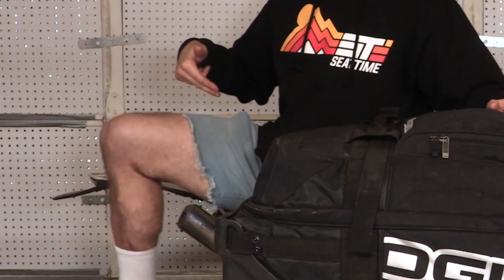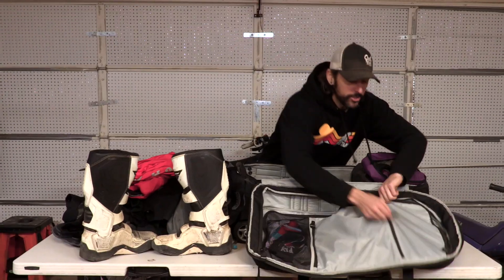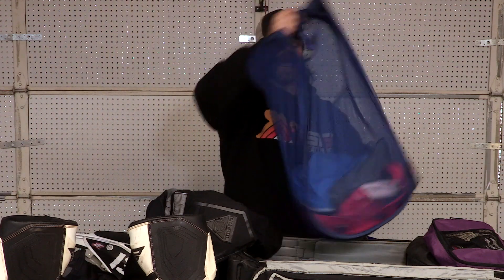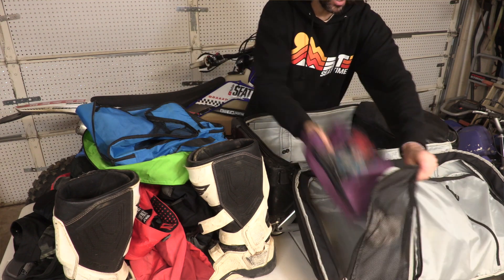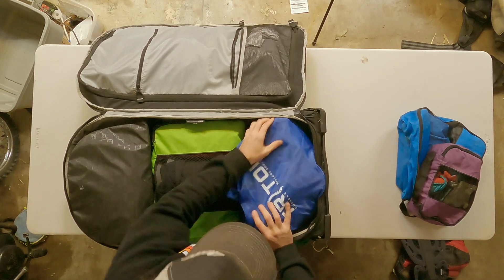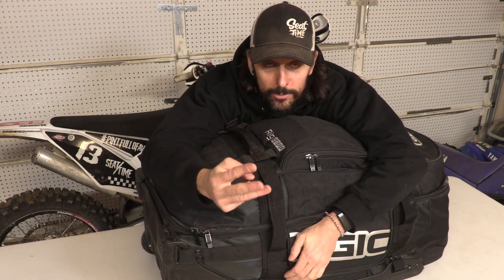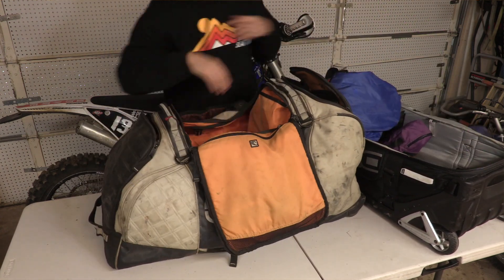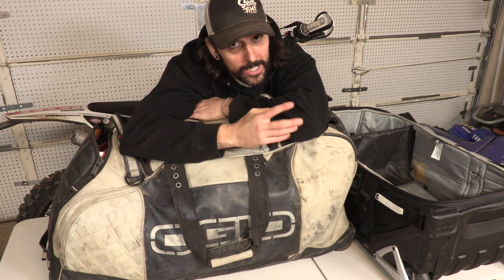Organizing Your Gear Bag and a Dirty Gear Hamper Hack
I certainly never thought that I would be talking about packing cubes and a collapsable dirty clothes hamper when it came to motorcycle gear bag organization, but here we are! My OGIO RIG 9800 has been a source of malcontent since I unboxed this cavernous travel bag. The OGIO quality is a 10/10, but usability is tough when it comes to packing for a weekend trip or longer adventure.

When it comes to organization for spaces that aren't designed well for packing, it's all about utilizing space. That's where the packing cubes are a big help. They allow you to keep like gear in cubes that keep you from removing all of your clothing just to find one jersey. For longer riding trips, I have started rolling my riding pants and jersey to save even more space within the packing cubes.

I haven't gotten to the point of folding jerseys within pants, like you would a suit jacket and pants, but for my upcoming Desert 100 trip, that might be a necessity. I'll probably even pack everyday clothes, and toiletries, into the boots and helmet to save from packing too many bags.

The collapsible dirty clothes hamper though is EPIC! I whip it out when I'm done riding, put all my dirty gear in the hamper and it goes straight to the laundry when I'm unloading at the house. The hamper then gets folded up and shoved right back into the gear bag. On days where my gear gets extra smelly, I leave the hamper out to dry for a few hours, maybe with some Lysol or Febreze to help it along.

The truth is, some of you my not even care wether your gear is organized in your gear bag or not. You're allowed to worry more about GettingSeattime and let the other cards fall where they may. I was just tired of unearthing all my gear while trying to gear up pre-ride. These packing cubes and some forethought to where stuff should go has made the moments before and after a ride a bit less hectic. If you have other thoughts or organizational ideas, send them our way!

Packing Cubes
Collapsable Hamper
Patrol Jersey
Patrol Pants
2020 Lite Gear
FR5 Boots
OGIO RIG 9800

If we don’t get a chance to see you on the trail, we’ll see you on the internet. Enjoy GettingSeattime and tag us in your riding adventures!